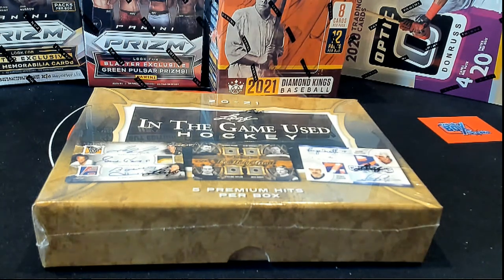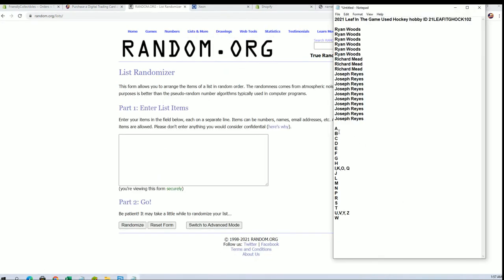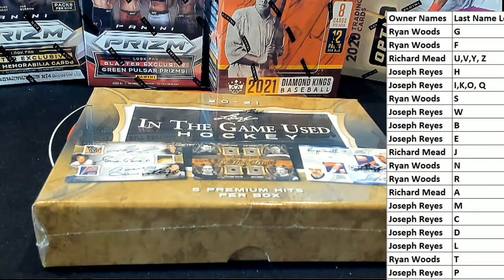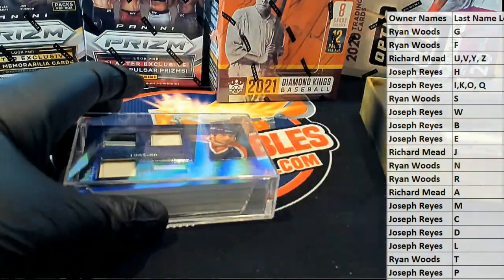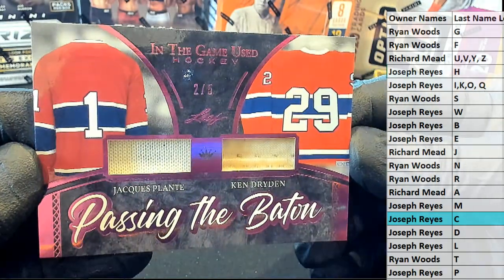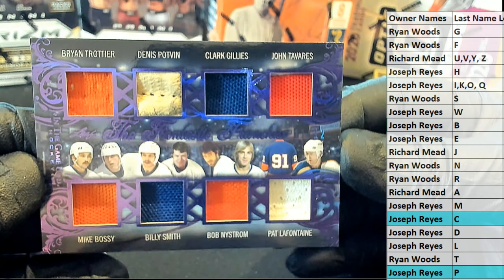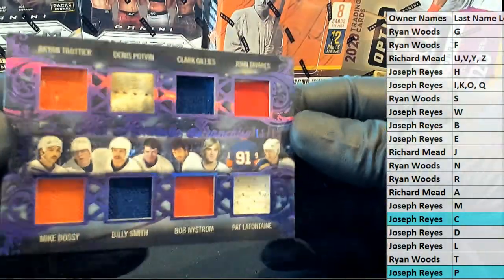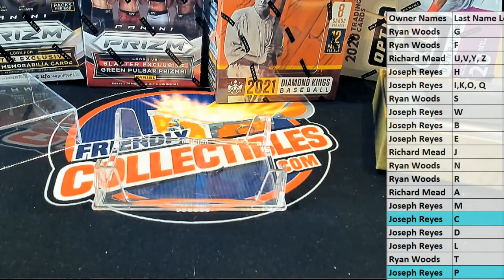2021 Leaf In The Game Used Hockey hobby ID 21LEAFITGHOCK102